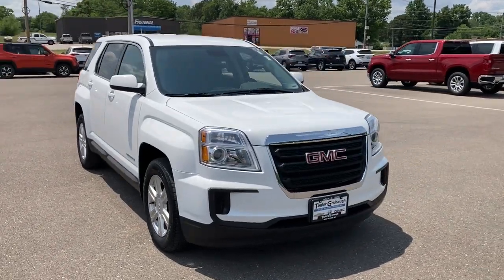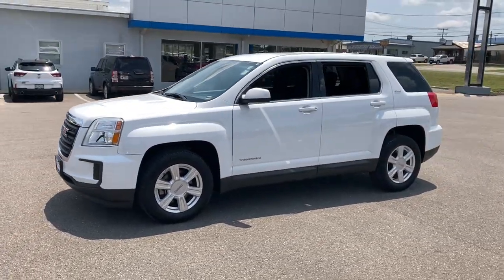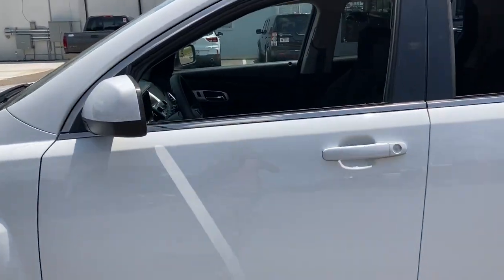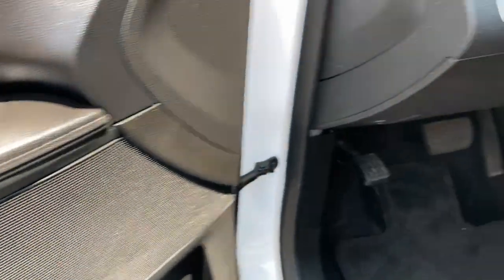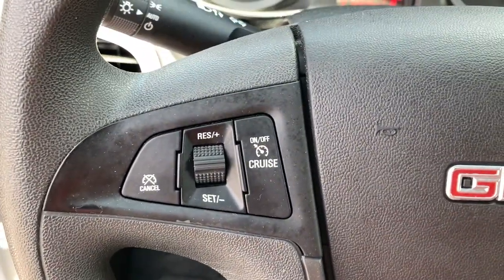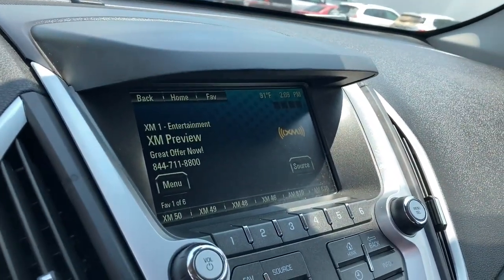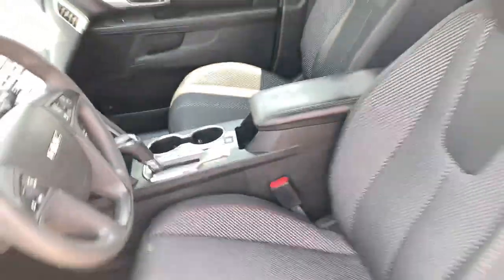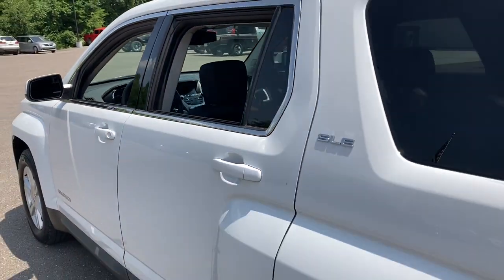2016 GMC Terrain West Plains MO, Mt Home AR, Willow Springs MO, Nixa MO, Mountain Grove MO 23308A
Summit White  2016 GMC Terrain SLE available in West Plains Missouri at Taylor Grubaugh Chevrolet Buick GMC. Servicing the Mt Home AR, Willow Springs MO, Nixa MO, Mountain Grove MO area.

Front License Plate Bracket, Air bag Passenger Sensing System sensor indicator inflatable restraintfront passenger/child presence detector (Always use safety belts and the correct child restraints. Children are safer when properly secured in a rear seat in the appropriate child restraint. See the Owner's Manual for more information.), Air bagsdual-stage frontal and thorax side-impactdriver and front passengerand head curtain side-impactfront and rear outboard seating positions (Always use safety belts and the correct child restraints. Children are safer when properly secured in a rear seat in the appropriate child restraint. See the Owner's Manual for more information.), Air conditioningsingle-zone manual front climate control, Alternator120 amps, Assist handlesfront passenger and rear outboards, Audio system feature6-speaker system, Audio system featureUSB port, AUDIO SYSTEMCOLOR TOUCH AM/FM/SIRIUSXM STEREO WITH MP3 PLAYBACKincludes 7' diagonal color touch-screen displayUSB portAUX port and iPod support (STD) (Includes Bluetooth for phone.), Audio systemColor Touch AM/FM/SiriusXM stereo with MP3 playback includes 7' diagonal color touch-screen displayUSB portAUX port and iPod support (Includes Bluetooth for phone.), AXLE3.23 FINAL DRIVE RATIO, Axle3.23 final drive ratio (Included and only available with (LEA) 2.4L I-4 SIDI engine and (MXO) 6-speed automatic front-wheel drive transmission. Refer to Engine/Axle chart for availability.), Battery525 cold-cranking amps with rundown protection, Bluetooth for phone personal cell phone connectivity to vehicle audio system, Brakes4-wheel antilock4-wheel disc, Bumpersfront and rear body-color, Consolefront centerwith arm rest and concealed storage, Cruise controlelectronic with set and resume speed, Cupholders 2 front and 2 rear and 2 additional in rear center armrest, Daytime running lamps, Defoggerrear-window electric, Door handlesbody-color, Door lockspower programmable with lockout protection, Door locksrear child security, Driver Information Center monitors 26 various systems includingVehicle Information Menu (oil lifetire pressurestandard/metric units) and Trip Information Menu (trip 1trip 2fuel rangeaverage fuel economyinstant fuel economyaverage vehicle speed) a